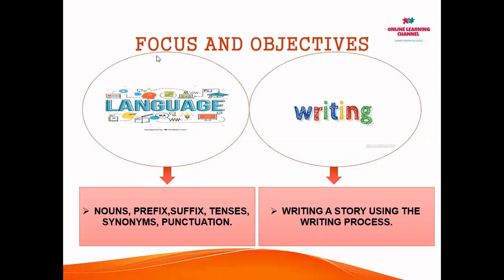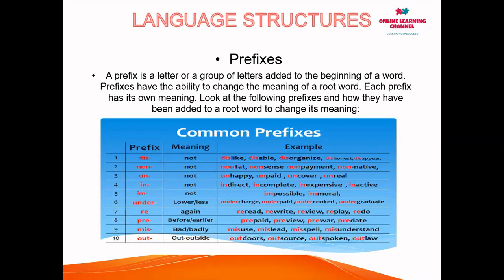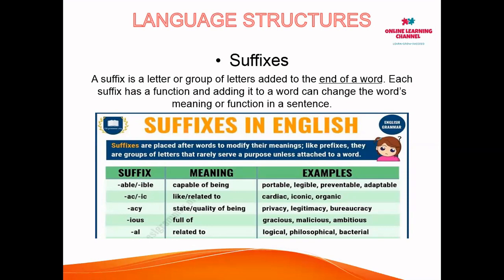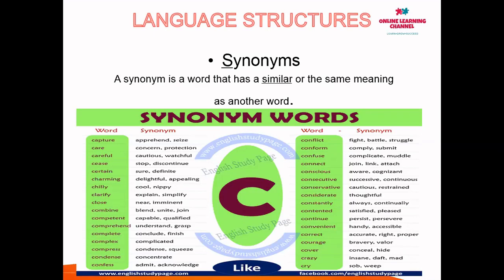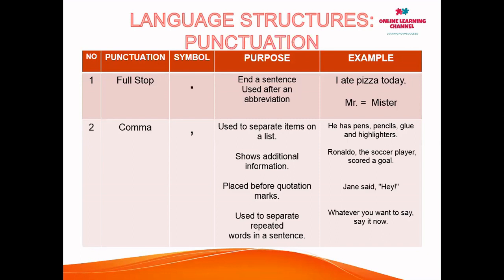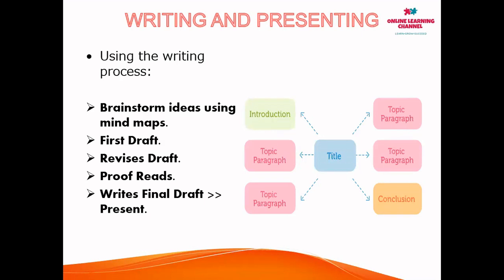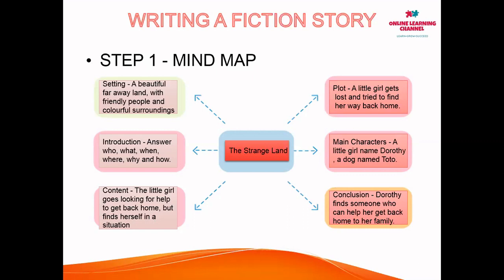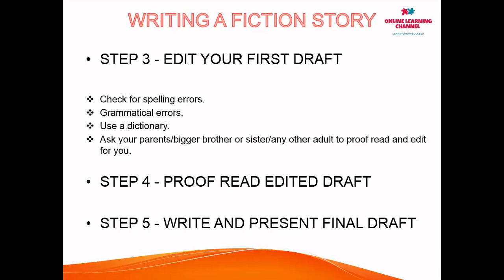Free school lessons online Grade 5 English - Week 2 for 2020.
This week we will cover language structures and writing skills.
This will focus on term 1 in 2020 during South Africa lock down. Keeping up to date with online learning.
This lesson is conducted by teacher Kerisha Harilall.